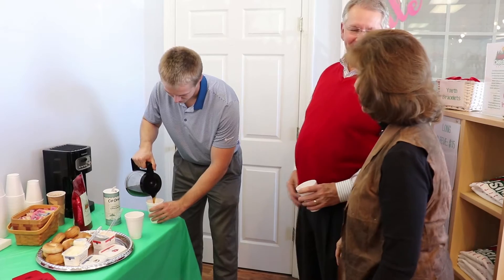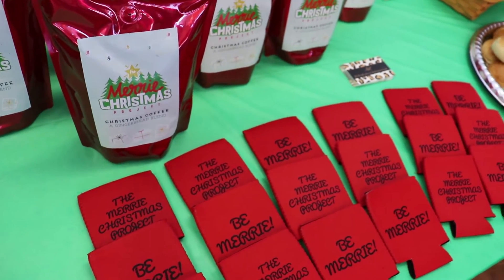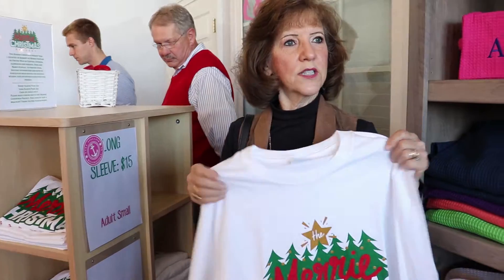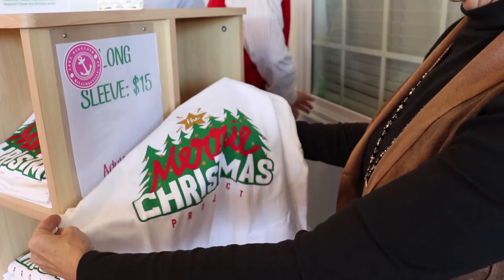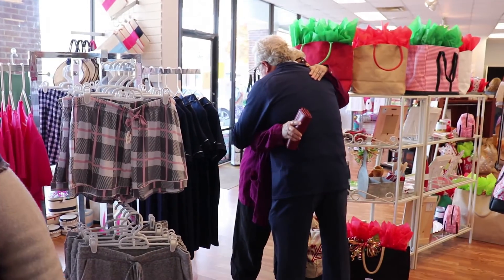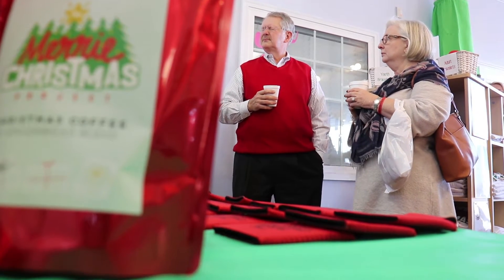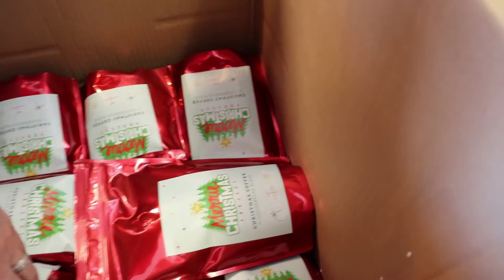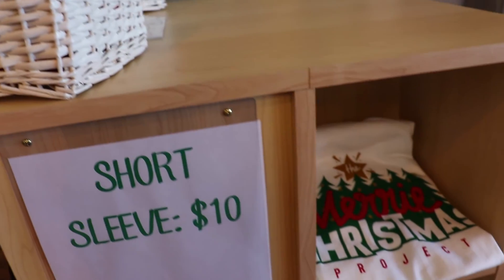The Merrie Christmas Project launches coffee and t-shirts for sale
Proceeds benefit UWCG's The Merrie Christmas Project